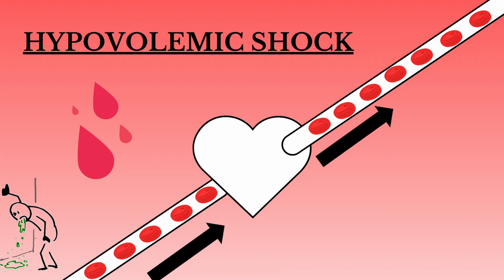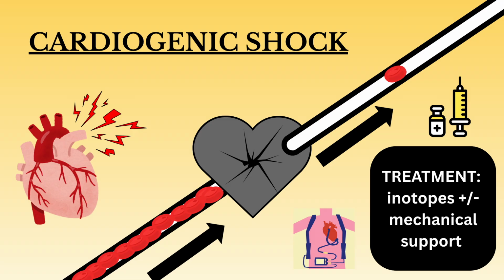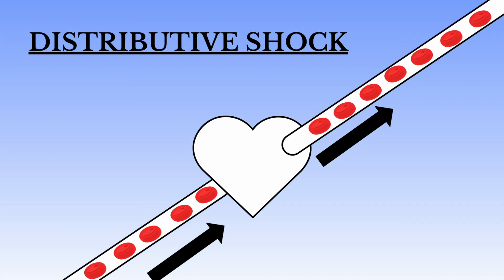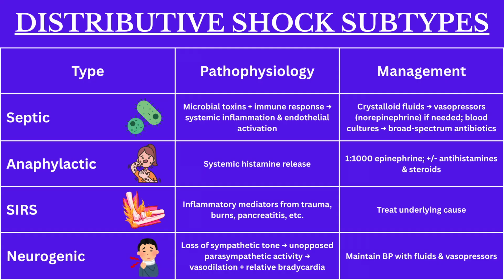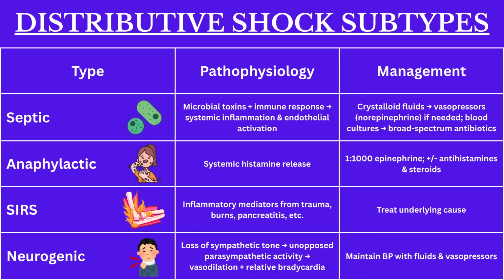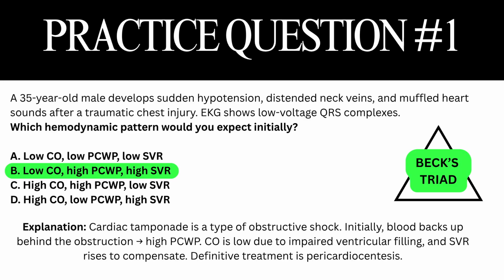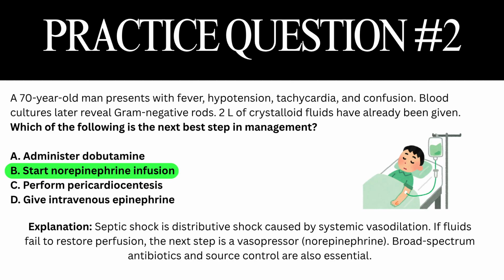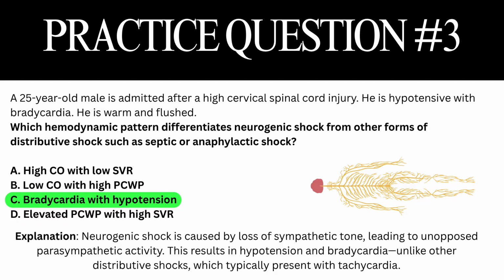LEARN SHOCK FOR THE USMLE IN 8 MINUTES! ⚡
Here's a quick video explaining everything you need to know about shock for the USMLEs. 3 practice questions are included at the end for you to test your knowledge. Watch at 2x speed if you really want to lock in.

Comment on any future videos you'd like to see on this channel.

Note: You can think of PVR and SVR as the same thing in this video; both are meant to represent systemic vascular resistance!